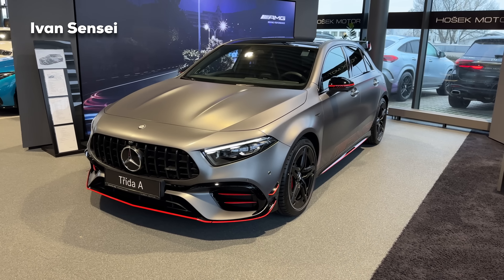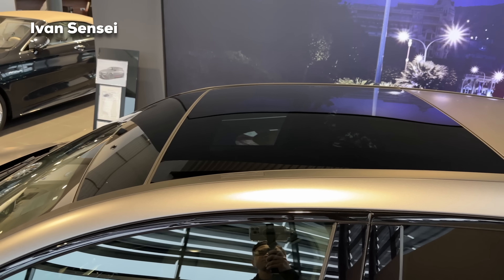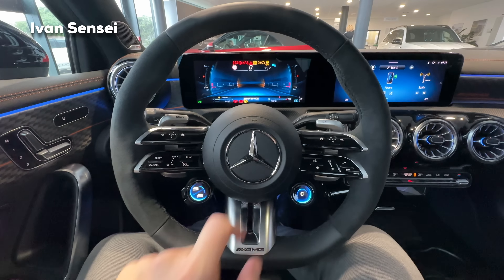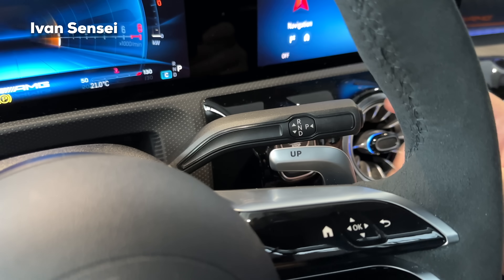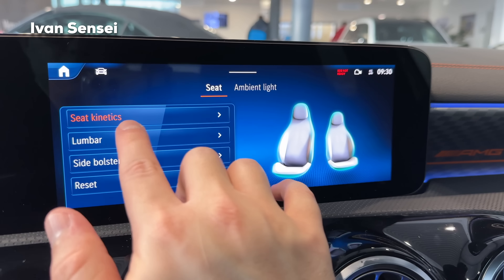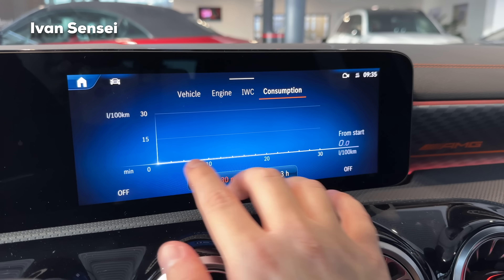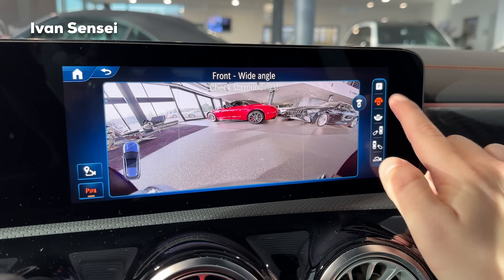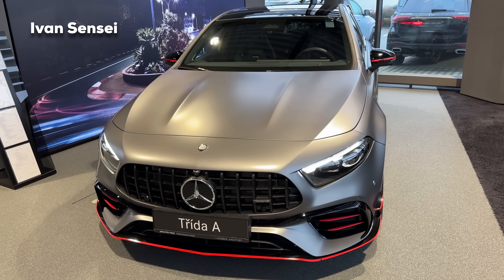2023 MERCEDES AMG A45 S NEW FACELIFT BRUTAL Sound FULL In-Depth Review Exterior Interior 4MATIC+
In this video you will see 2023 MERCEDES AMG A45 S NEW FACELIFT BRUTAL Sound FULL In-Depth Review Exterior Interior 4MATIC+ in 4K!

Special Thanks to AMG Performance Center Hošek Motor in Brno, Czechia!